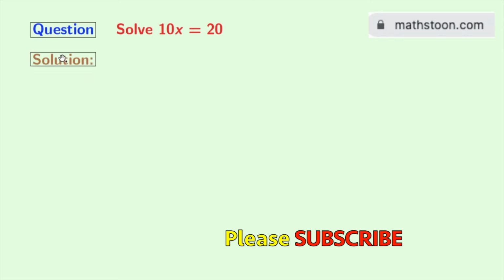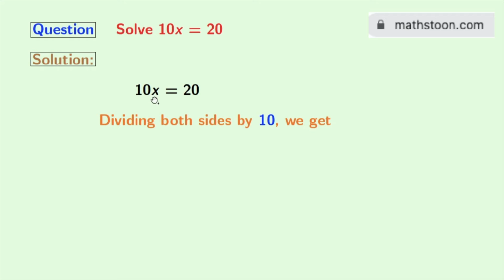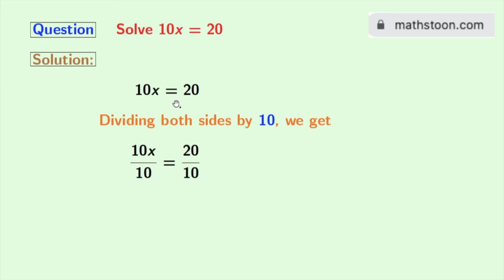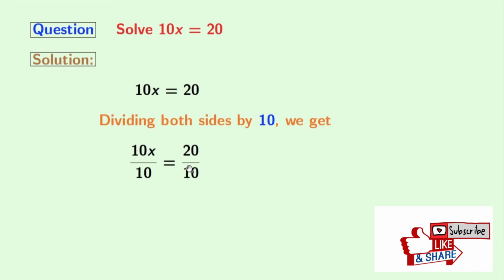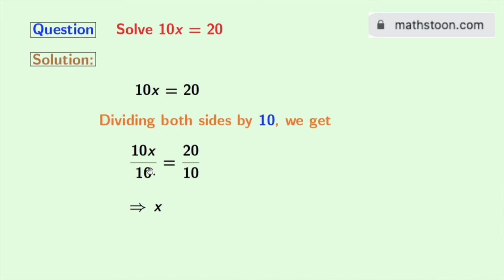Solve10x=20 || 10x=20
In this video, we will solve the equation 10x=20 in a very easy way.

We post videos daily on youtube